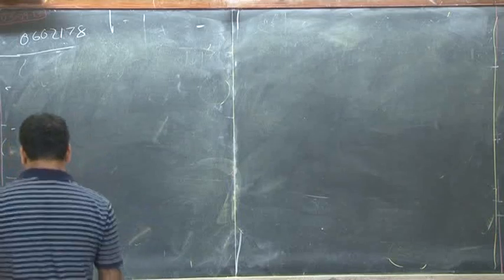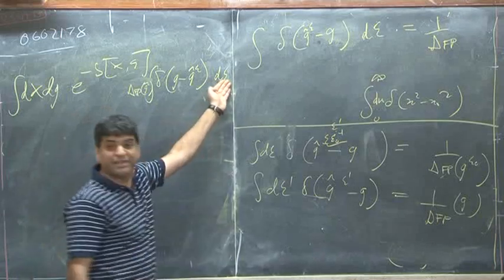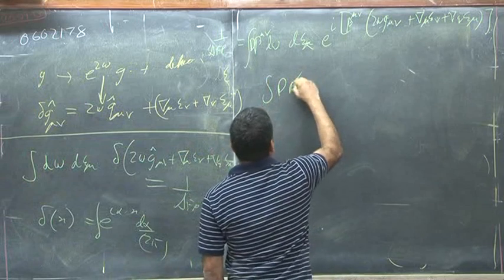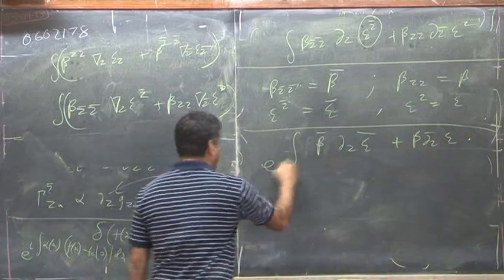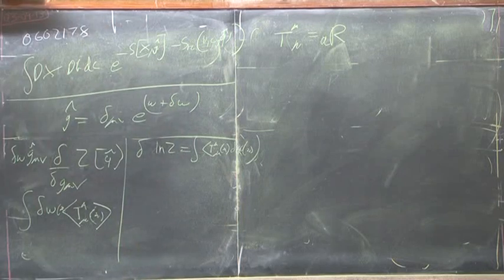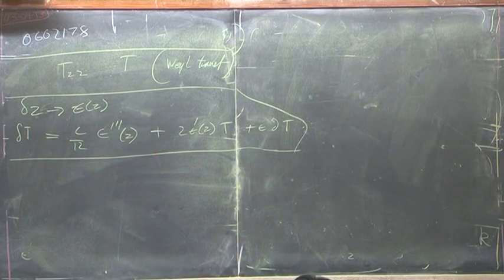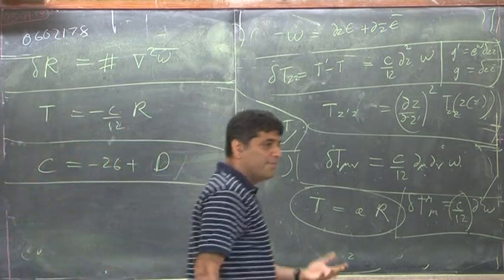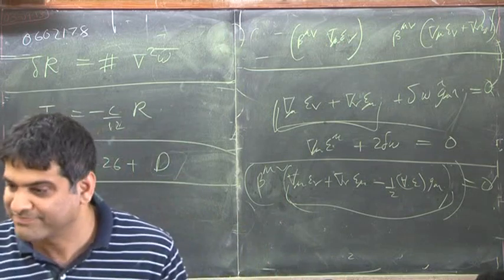String 2015 Lecture 9 by Professor Shiraz Minwalla :)...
This is 9th lecture in series of beautiful lectures given by Professor Shiraz Minwalla in his string theory course that he taught in year 2015 :)...No copyrights or infringements intended :)...Keep learning and enjoy these lectures :)...